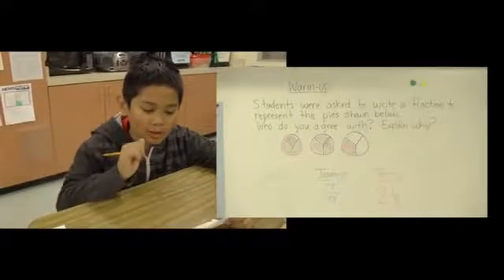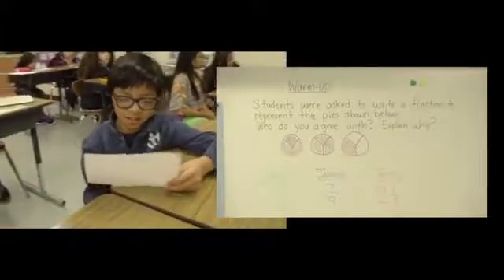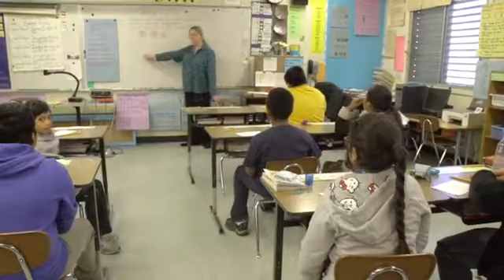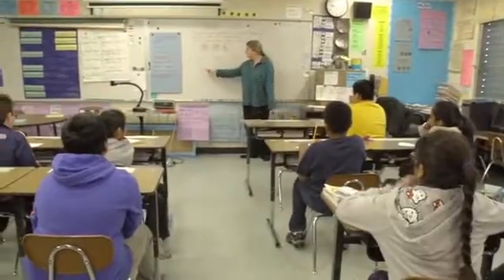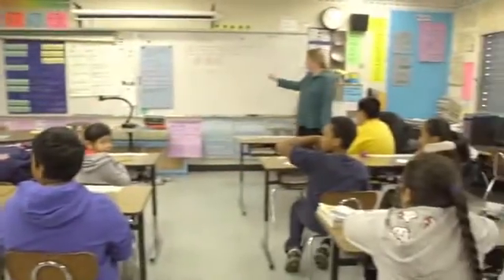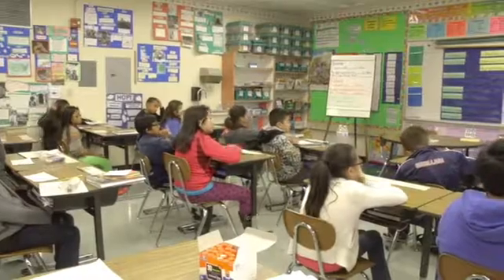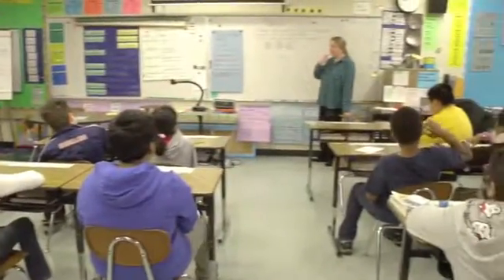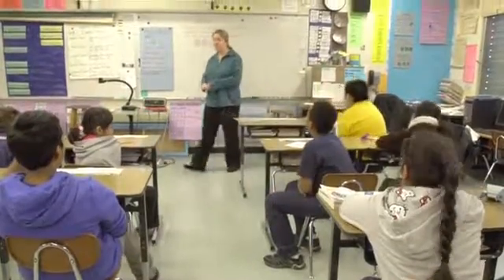dodea iff elem math year2 fractions lesson